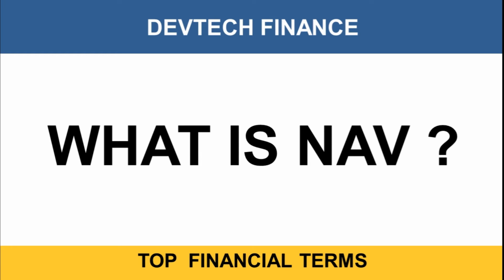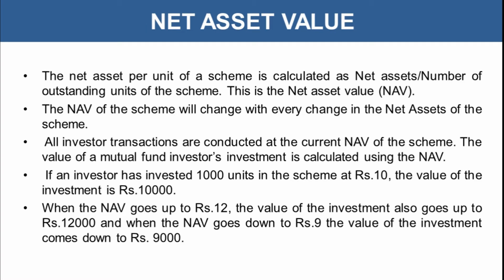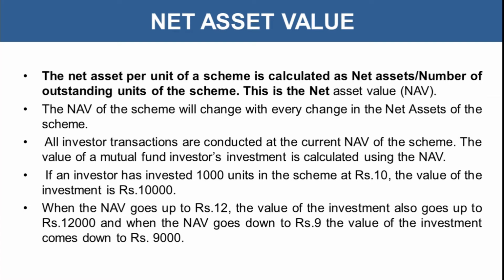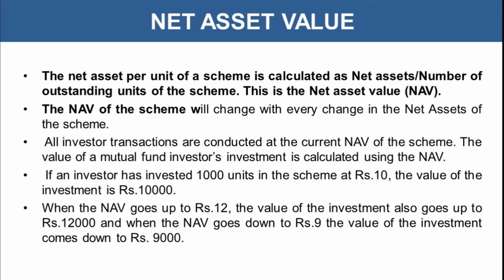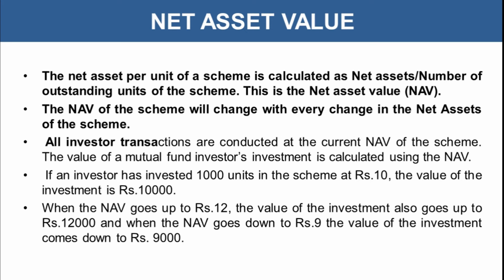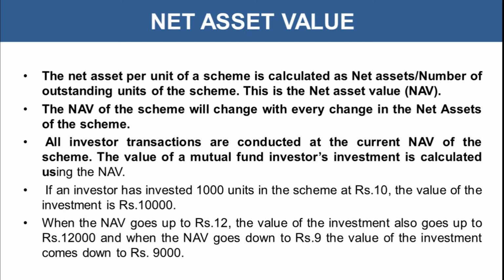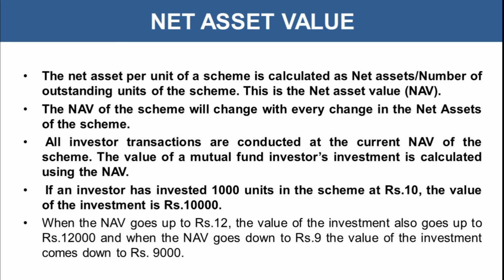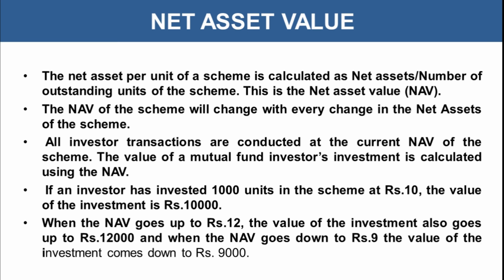NAV - Net Asset Value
The net asset per unit of a scheme is calculated as Net assets/Number of outstanding units of the scheme. This is the Net asset value (NAV).